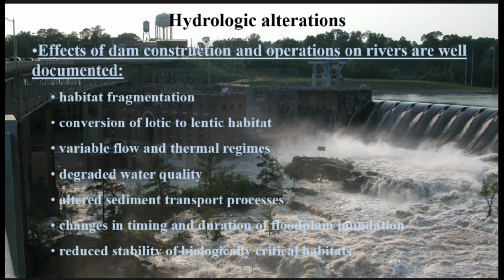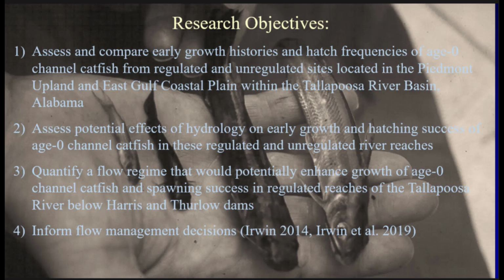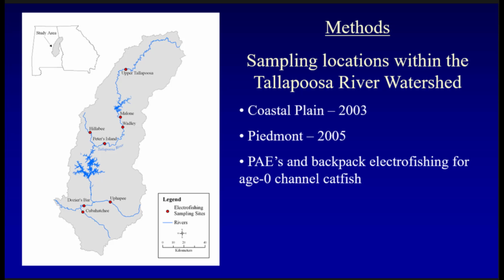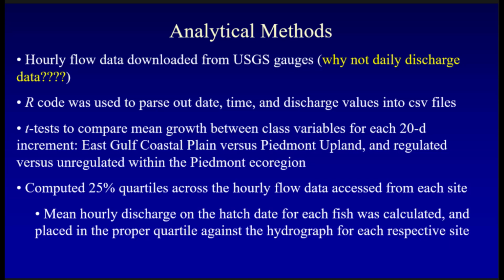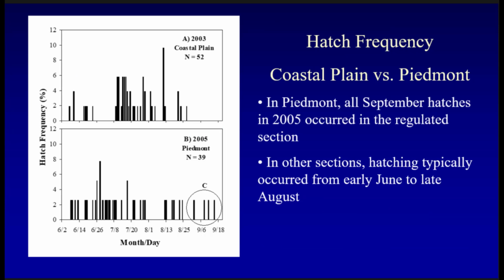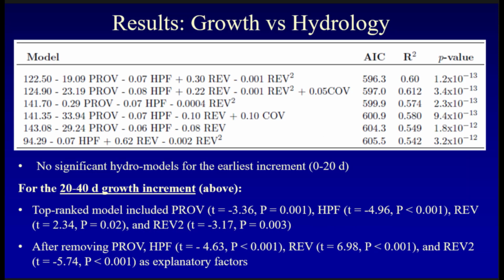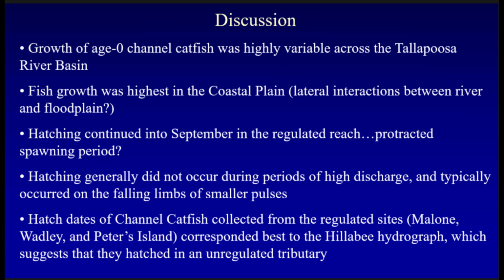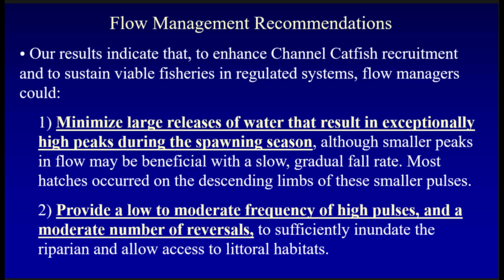Sakaris- Hydrologic effects on growth and hatching success of age- 0 Channel Catfish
Hydrologic effects on growth and hatching success of age- 0 Channel Catfish in the Tallapoosa River Basin: implications for management in regulated systems

Coauthors: Keith Erickson, Hannah Conner, and Elise R. Irwin

American Fisheries Society
Catfish 2020, The Third International Catfish Symposium
Little Rock, Arkansas February 18-20